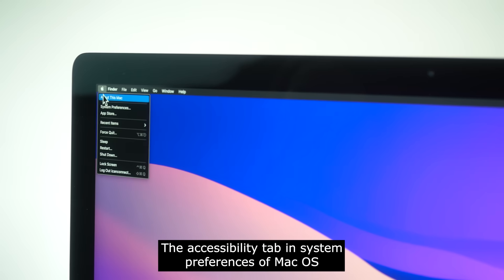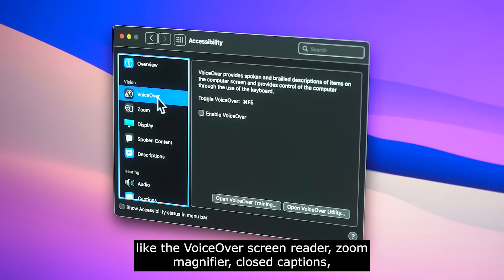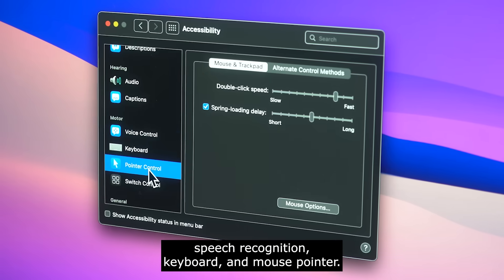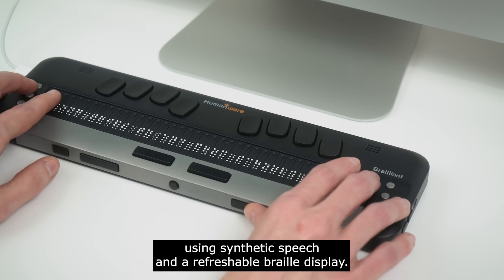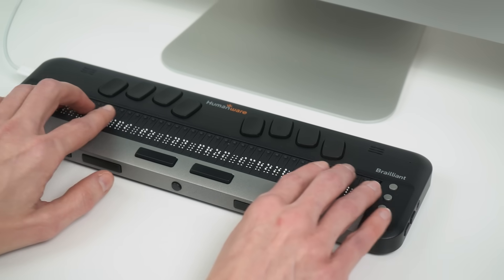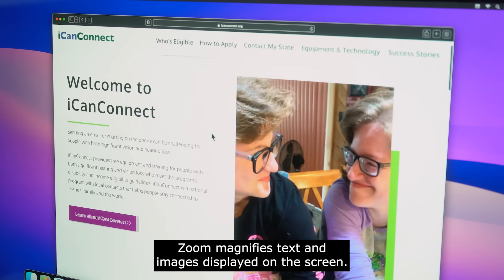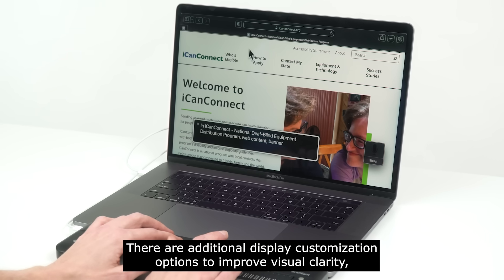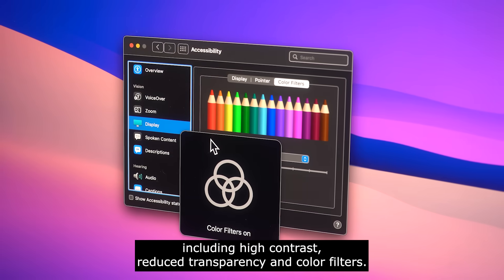iCanConnect Tech Minutes: Apple Accessibility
Tech Minutes is a video series that features some of the distance communication equipment available to iCanConnect program participants. In this Tech Minutes video, Apple accessibility features and tools are highlighted.